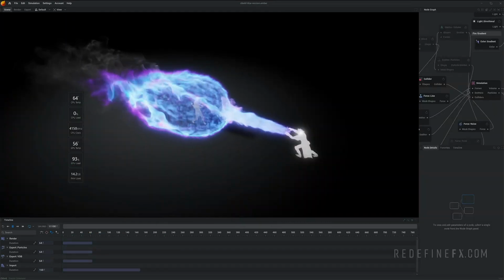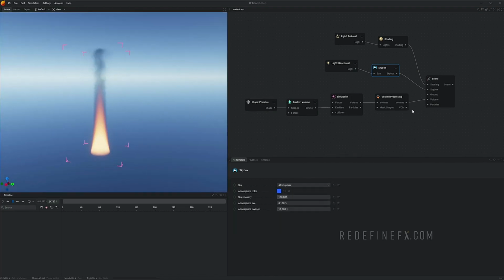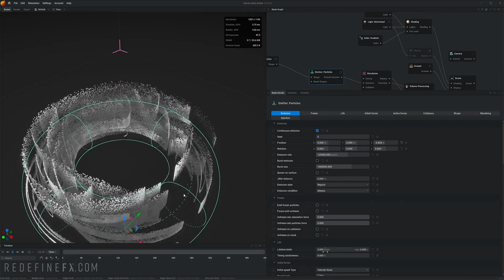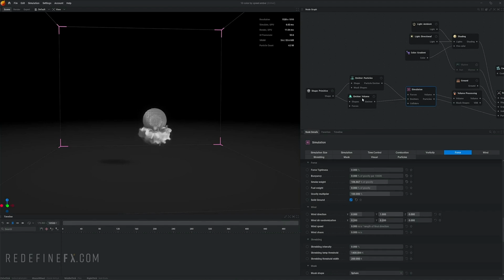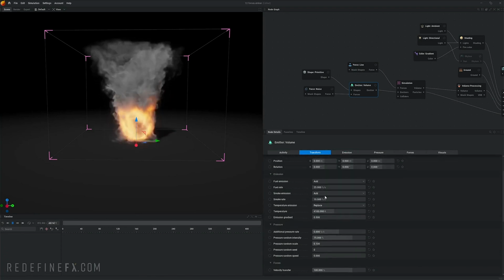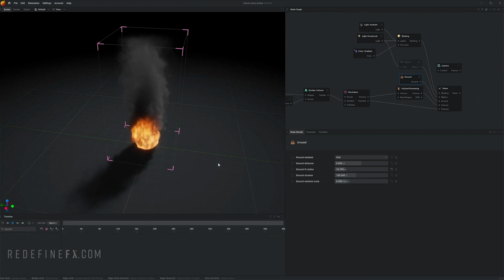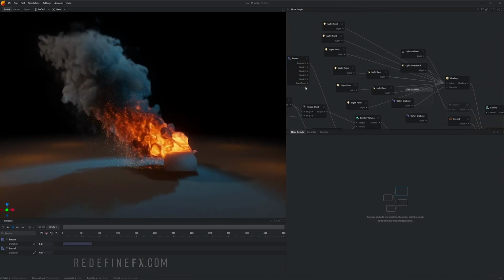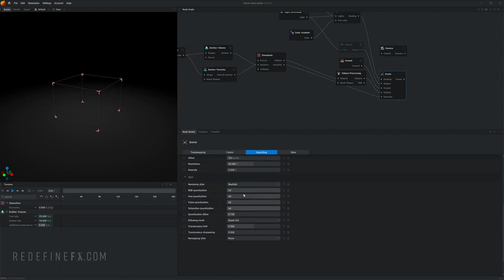1 Introduction to EmberGen